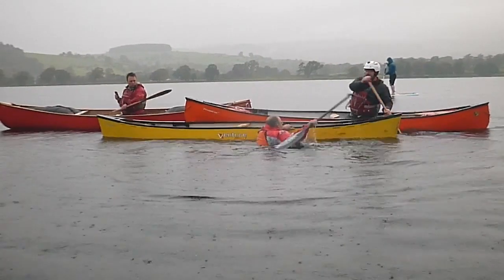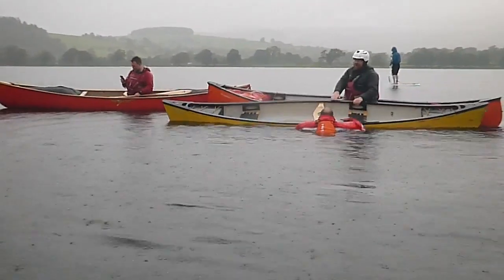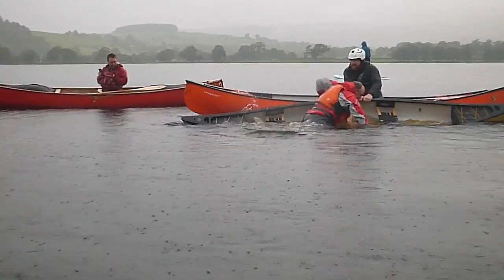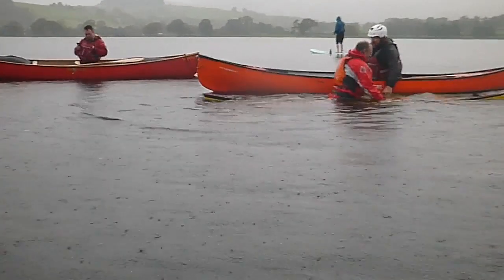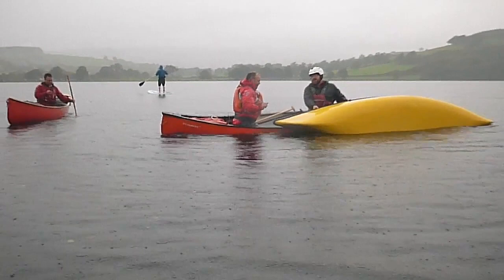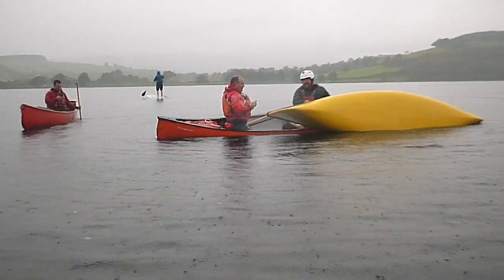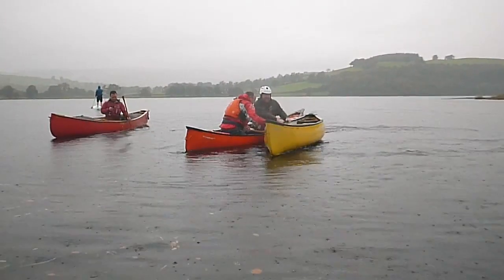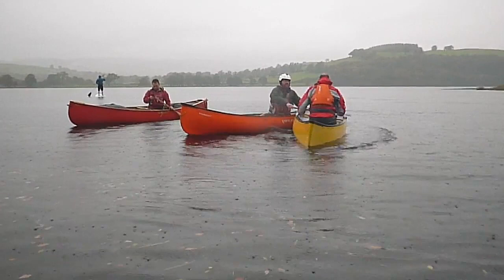Canoe Deep Water Rescue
A narrated and broken down demonstration of a canoe deep water rescue